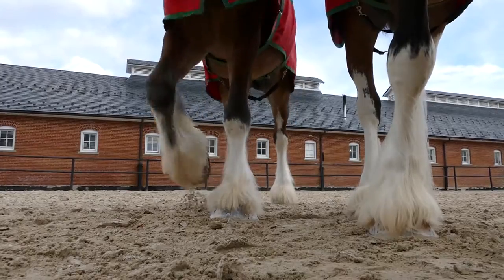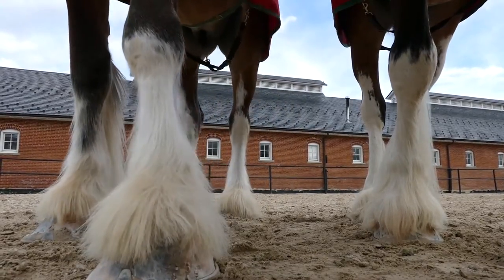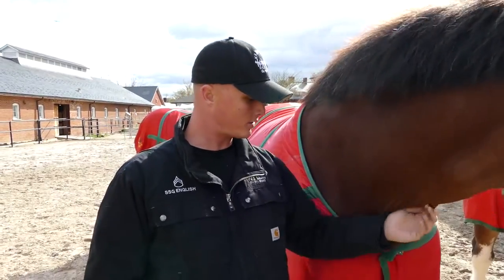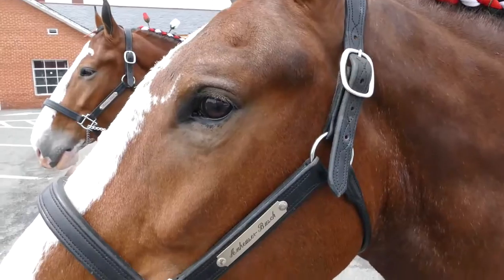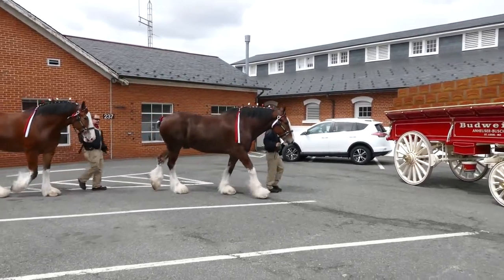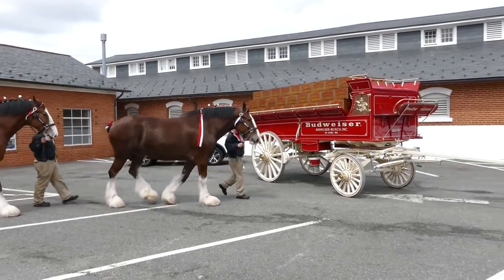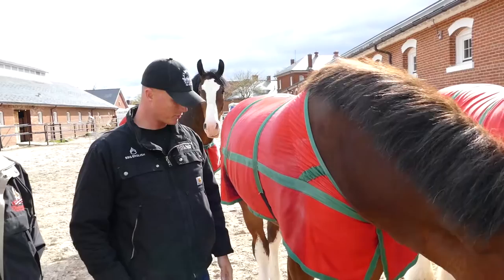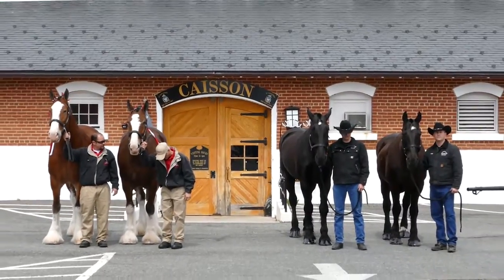Budweiser Clydesdales visit Caisson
The Budweiser Clydesdales horses spend a week in the barns of The U.S. Army Caisson Platoon, 3d Infantry Regiment. The Clydesdale's are in Washington D.C. as part of their east coast tour.
(U.S. Army video by SSG Jedhel Somera)